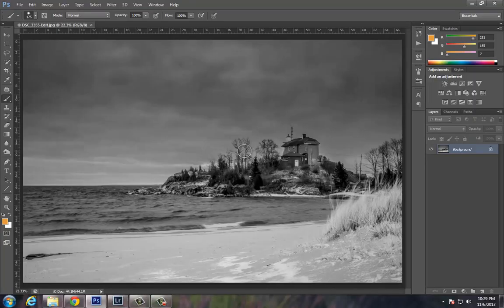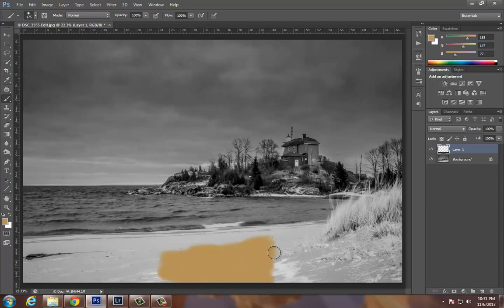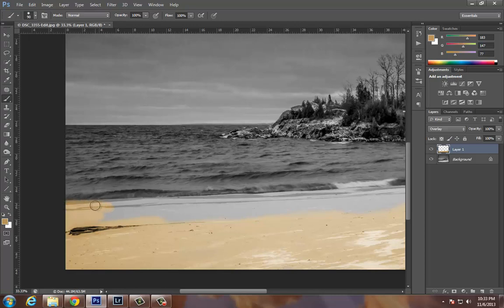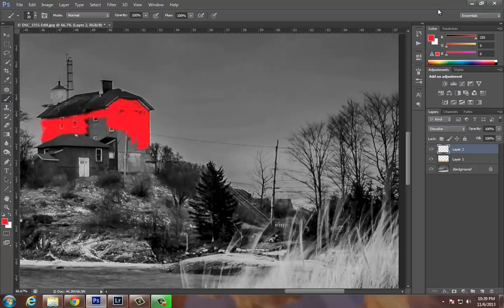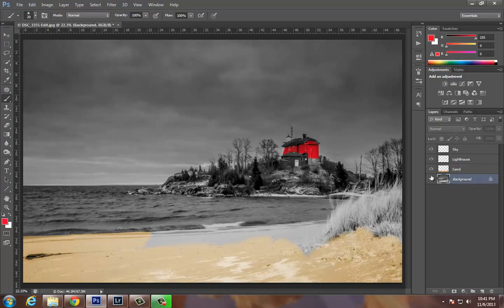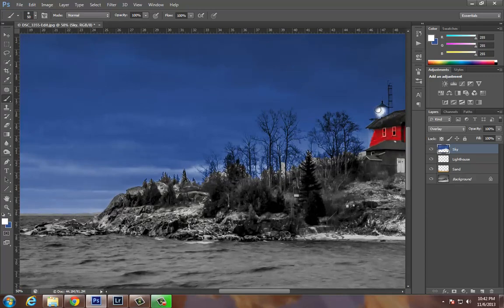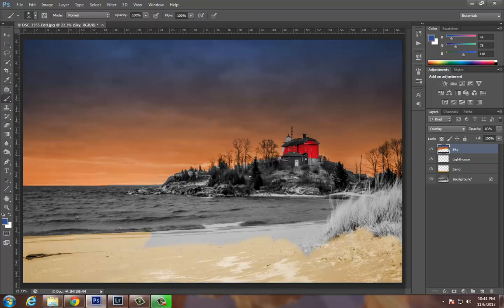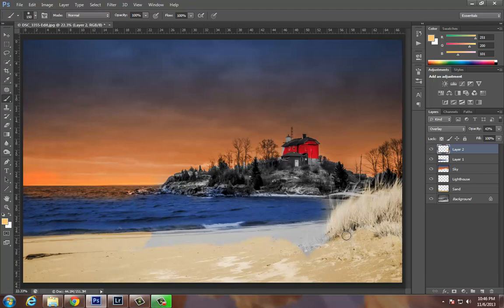Color Black and White in Photoshop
A quick and basic tutorial on a project I do with middle school students to get them use to working with the brush tool (and a mouse), along with blending layers.